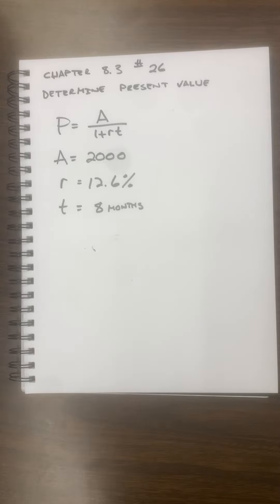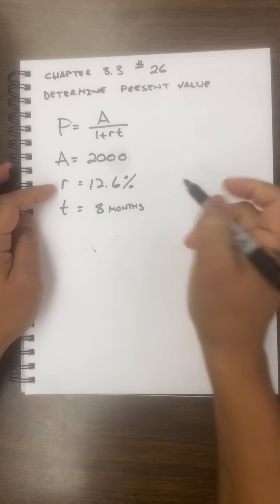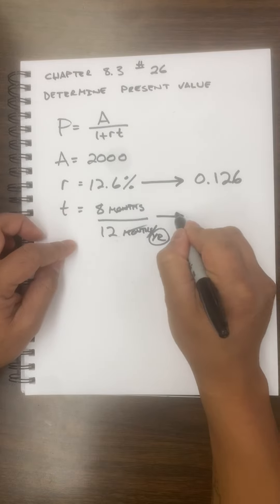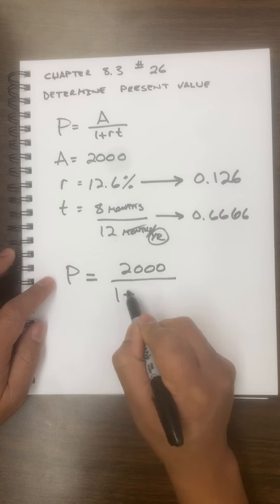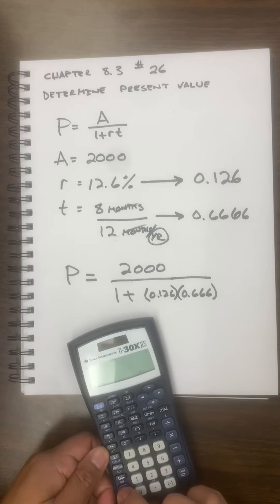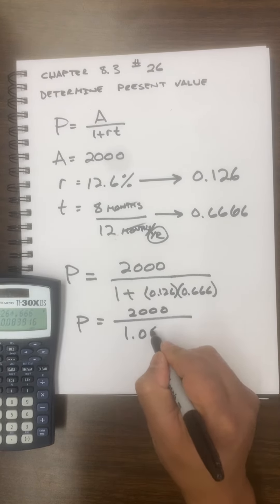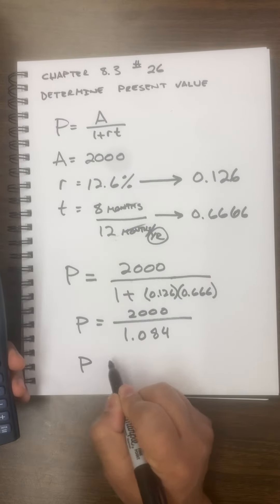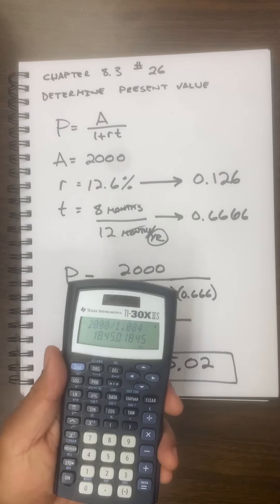Math for Liberal Arts, Chapter 8.3 #26